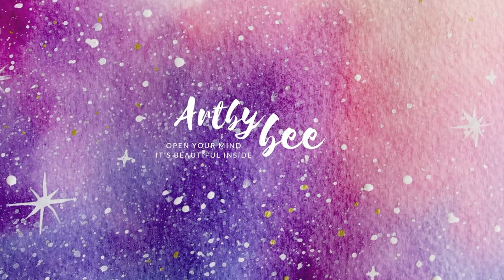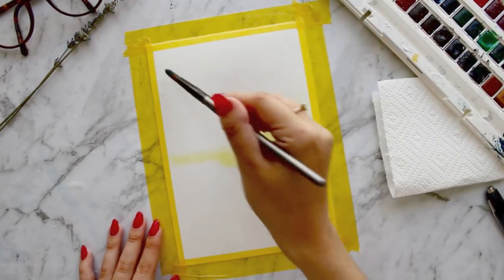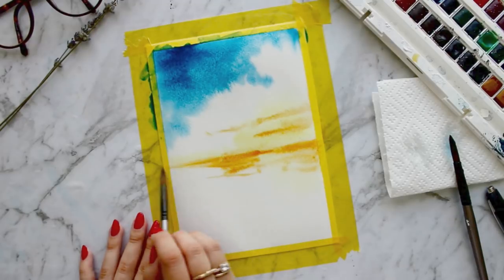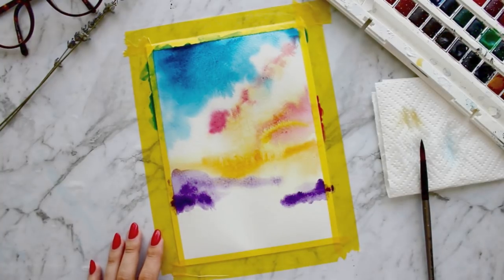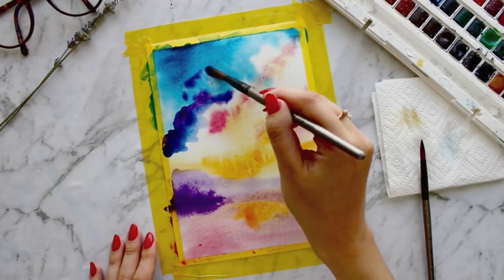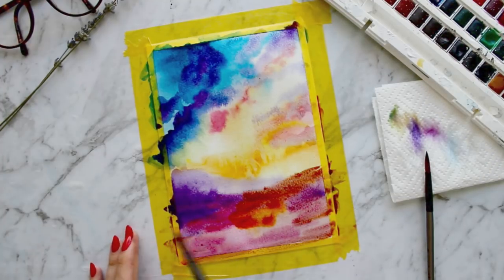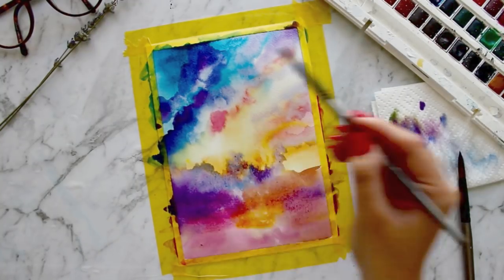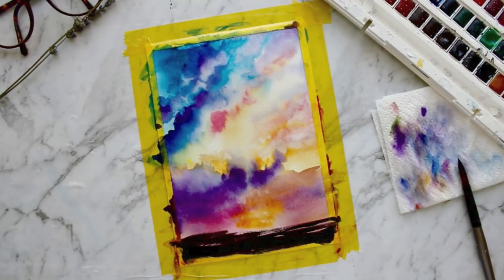Wet on Wet Technique Watercolor TUTORIAL | artbybee7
Hello YouTube fam! Here is a video showing how I get my cloud effect using the wet on wet technique. I often get a lot of questions about how much water to put on, and I would say a thin layer - enough to see it shimmer in the light.

The tools that I used in this video are:
- 300gsm Canson cold pressed watercolor paper
- Saint-Gobain yellow tape
- Monte Marte round acrylic brush (gallery series)
- Winsor and Newton watercolor pan set
- I used the colours cadmium yellow, cadmium orange, alizarin crimson red, dioxazine purple, black and mauve.
- Art Spectrum White Gouache

PLEASE DO NOT STEAL, RE UPLOAD OR COPY MY VIDEOS